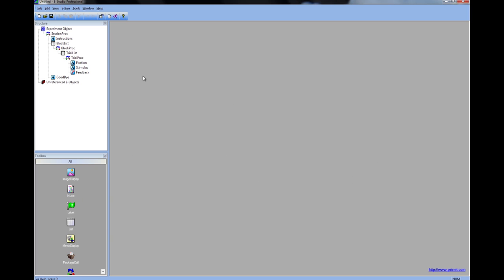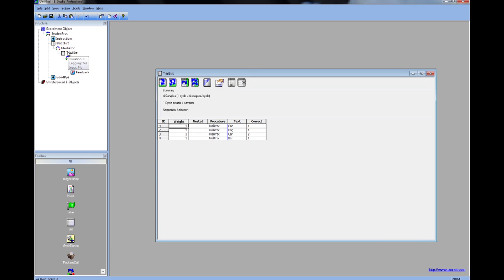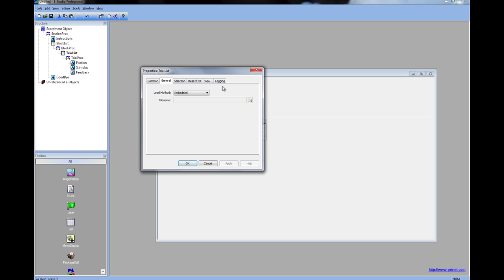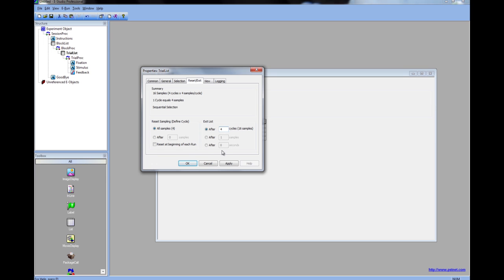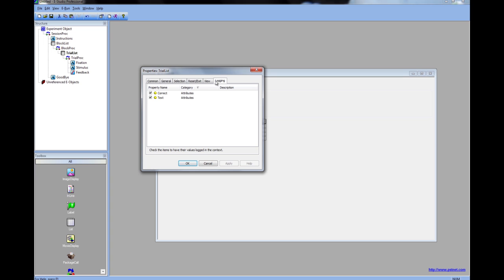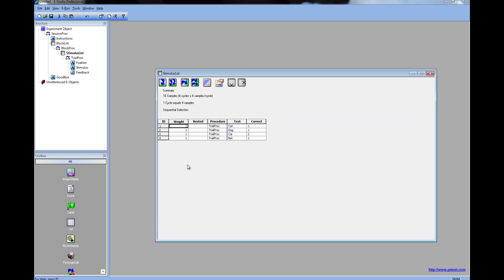E-Prime 2.0: List Object Property Page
Overview of the different options in the List Object Property Page in E-Prime.